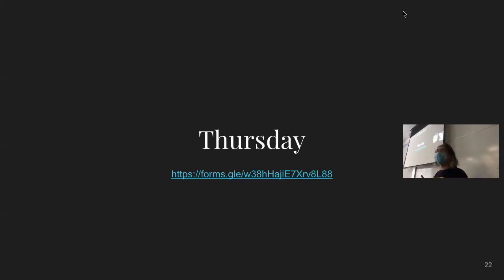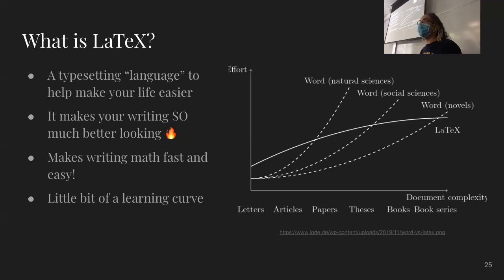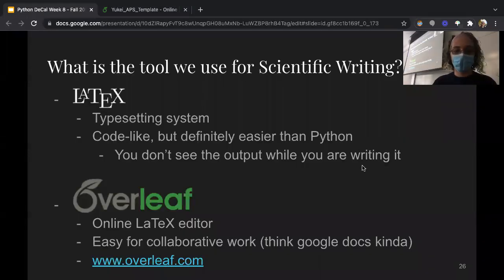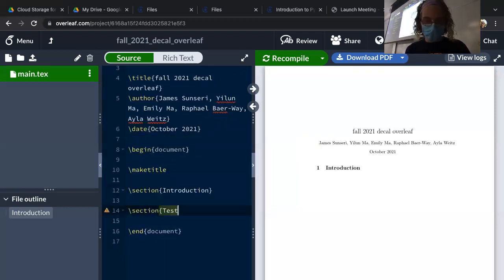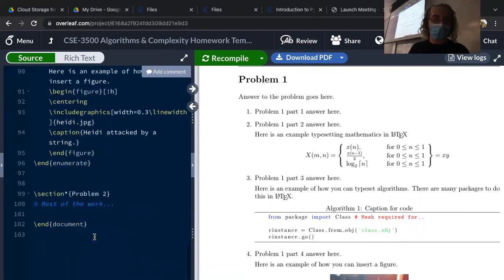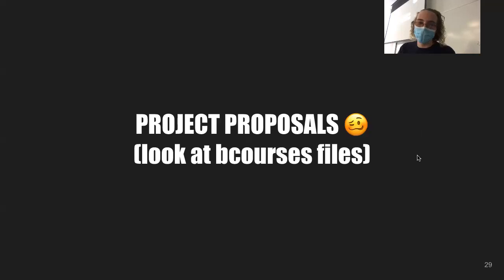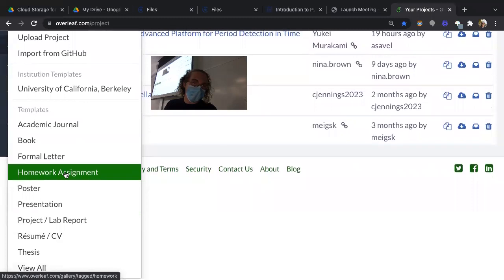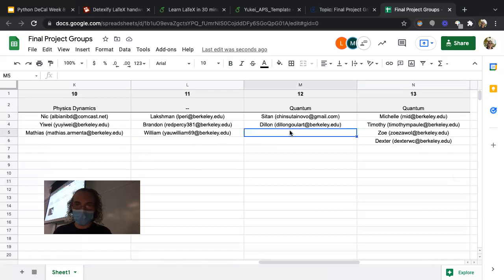Introduction to Python DeCal: Week 8, Lecture 14